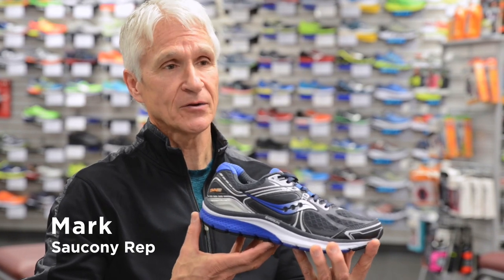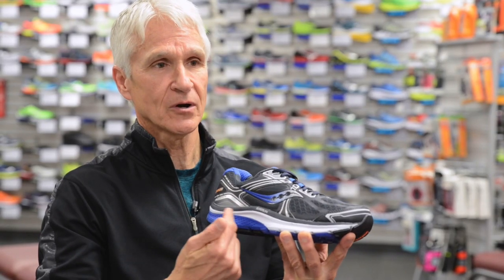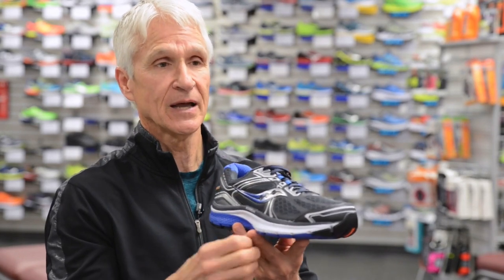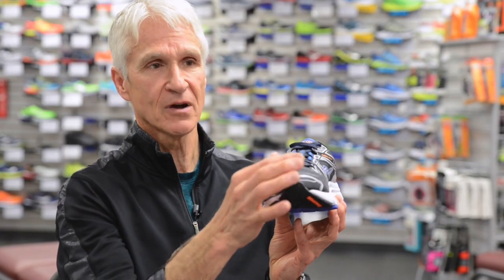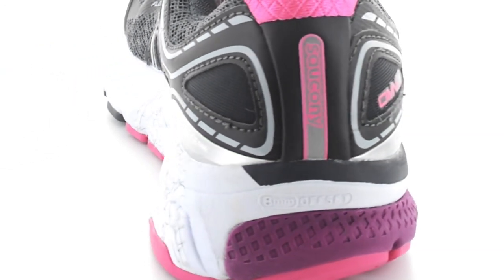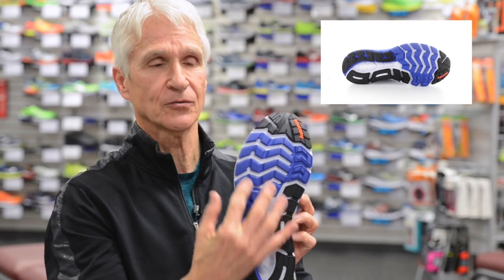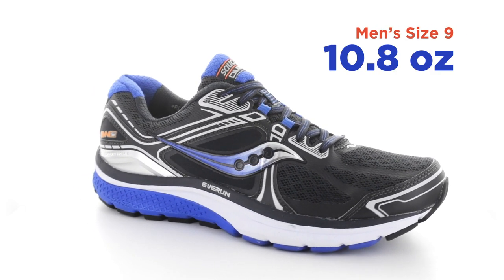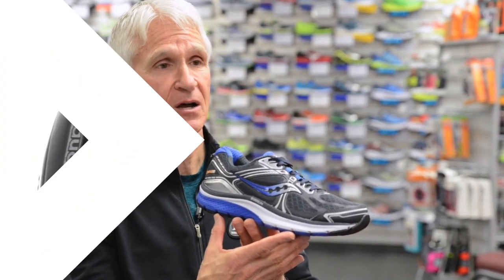Running Shoe Overview: Saucony Omni 15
Runners wanting optimal support in a sleek and well-cushioned package will find confidence in the Saucony Omni 15 running shoes. Moderate to severe overpronators will benefit from the substantial arch support provided with a flexible and smooth ride. Enjoy the road with each stride as strong and fluid as the last.